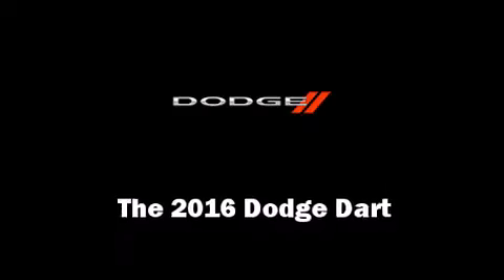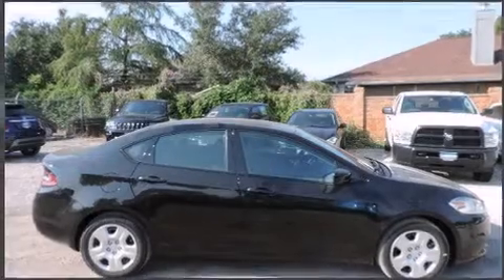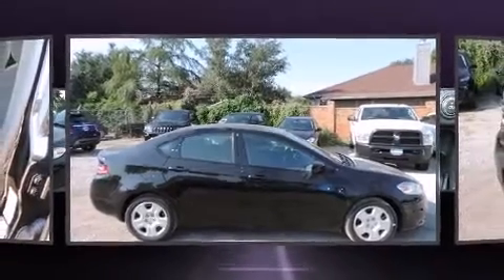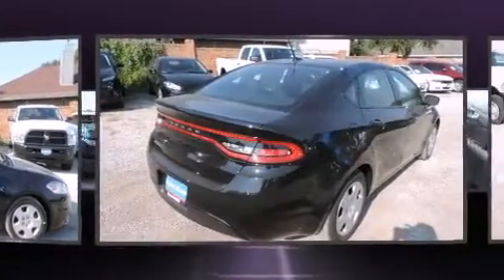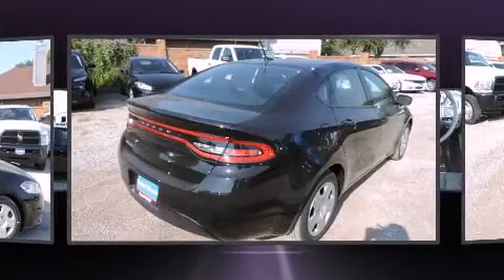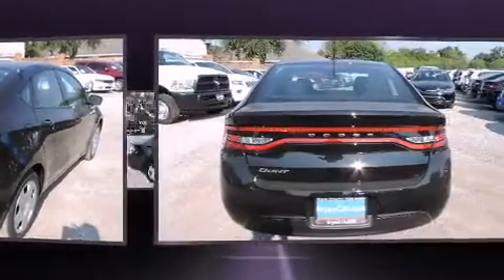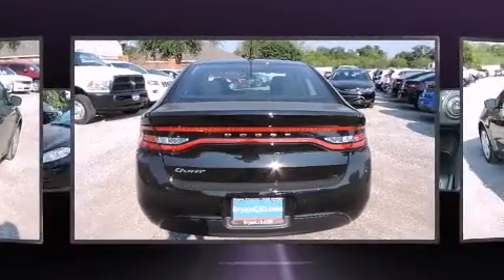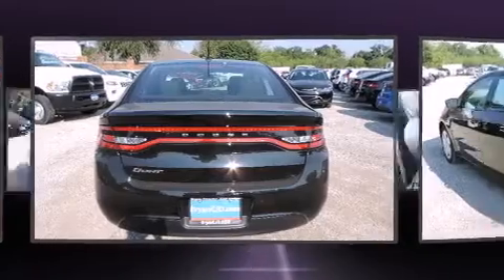2016 Dodge Dart SE in Bryan, TX 77802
301 N Earl Rudder Fwy

The 2016 Dodge Dart. This 4 door, 5 passenger sedan offers the latest in technological innovation and style. It features a front-wheel-drive platform, an automatic transmission, and a 2 liter 4 cylinder engine. Top features include air conditioning, front and rear reading lights, a tachometer, front bucket seats, telescoping steering wheel, power door mirrors, power windows, and more. Audio features include a CD player with MP3 capability, and 4 speakers, providing excellent sound throughout the cabin. Dodge ensures the safety and security of its passengers with equipment such as: dual front impact airbags, front and rear SIDE impact airbags, traction control, brake assist, anti-whiplash front head restraints, ignition disabling, and 4 wheel disc brakes with ABS. Electronic stability control ensures solid grip atop the road surface, no matter how challenging the driving conditions. We have the vehicle you've been searching for at a price you can afford. Stop by our dealership or give us a call for more information.